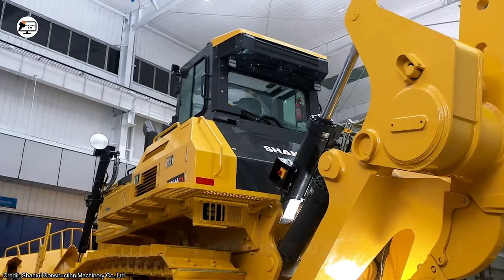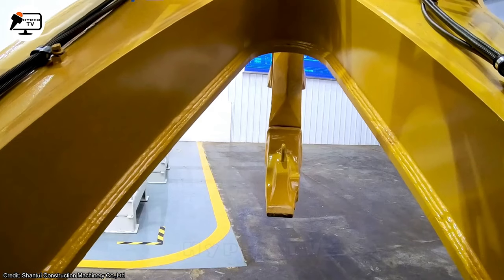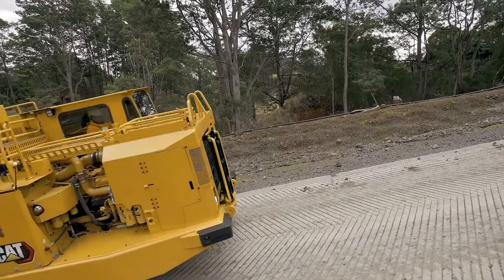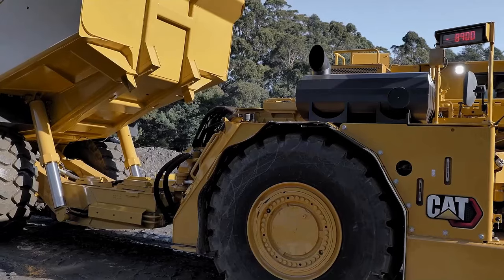Next-level stick rakes and land-clearing machines working at an insane level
Welcome to an awe-inspiring journey with "Unstoppable Massive Giants: Clearing Wooded Land with Anchor Chain and Bulldozer"! 🌲🚜 Brace yourself for a thrilling adventure as powerful machinery takes on nature's challenge. Watch in amazement as colossal bulldozers, guided by expert hands, use anchor chains to conquer dense wooded terrain, transforming it into open spaces.

Our video captures the raw power and precision of these unstoppable giants, showcasing their might in a mesmerizing spectacle. Join us on this gripping exploration of land clearing, where technology meets nature head-on. Discover the unparalleled strength of bulldozers and the strategic use of anchor chains, ensuring a seamless and efficient operation.

Unleash the power of progress with "Unstoppable Massive Giants"! 🌐🔗
This Video researched by: Mr. Patrick
Birthday
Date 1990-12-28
Age 33 years old